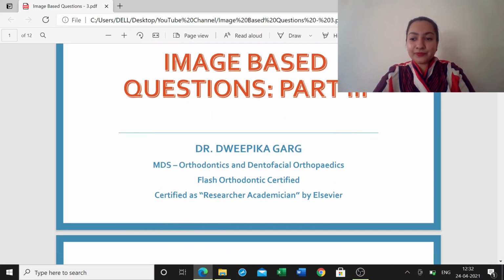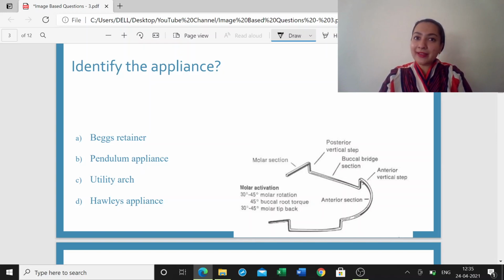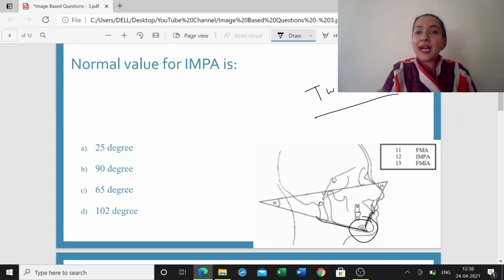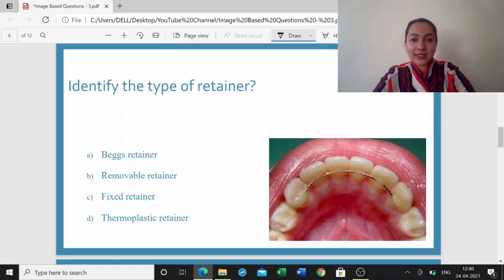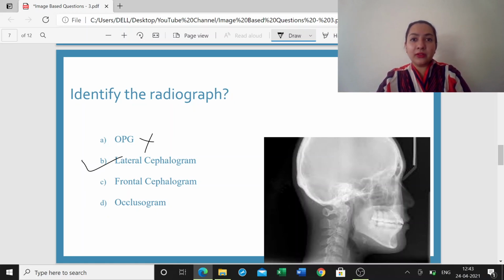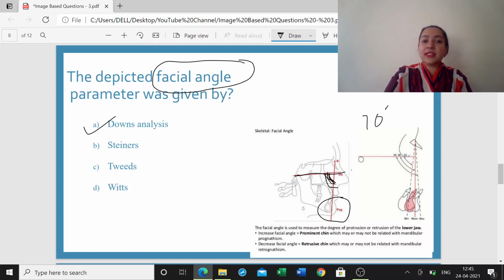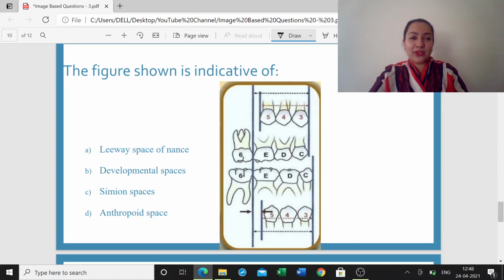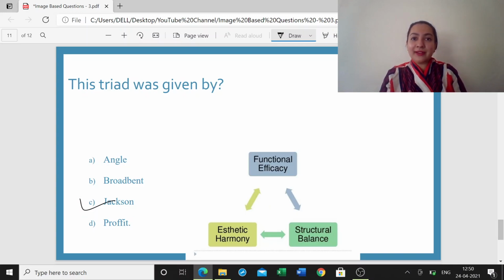Image Based Questions: Part III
So with a hope that first two parts are solved by all the students; here is the 3rd part of it!
Go ahead and score yourself!